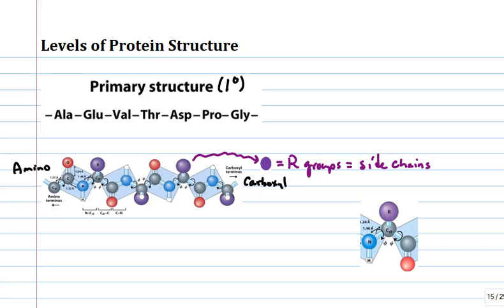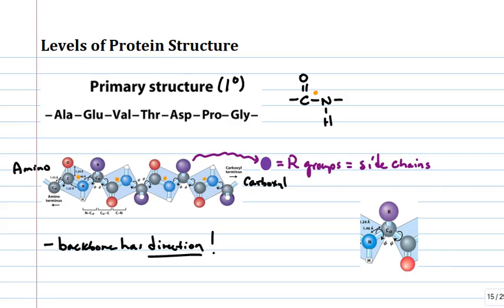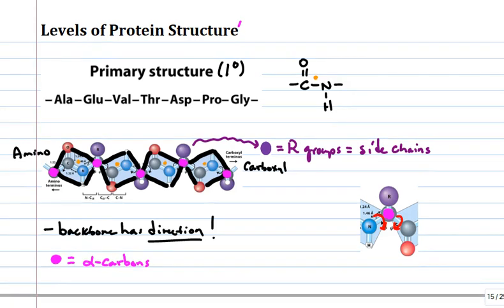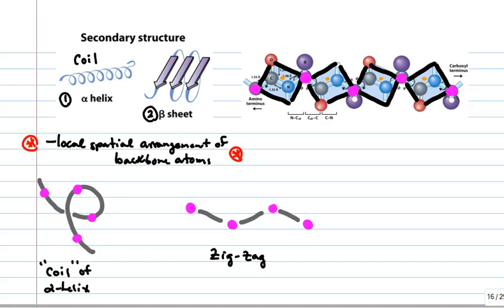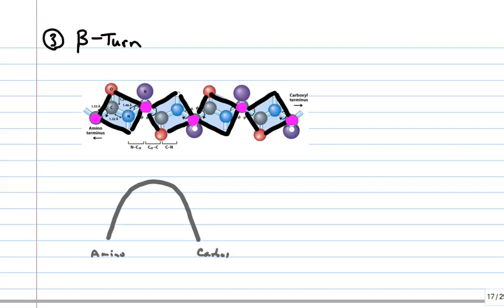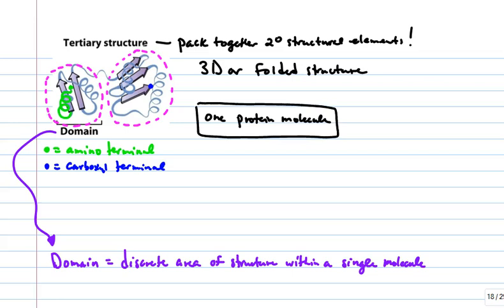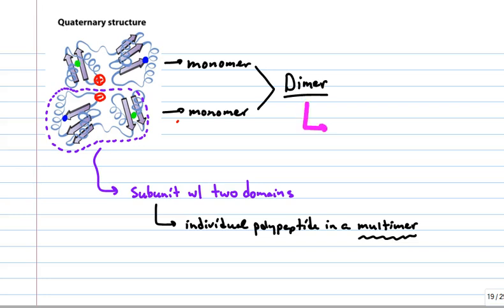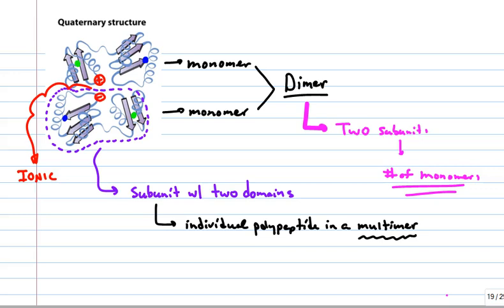530 prot str